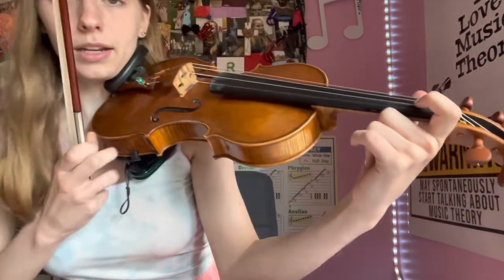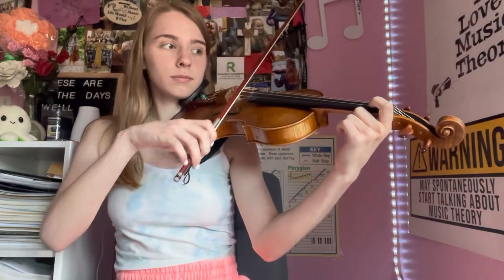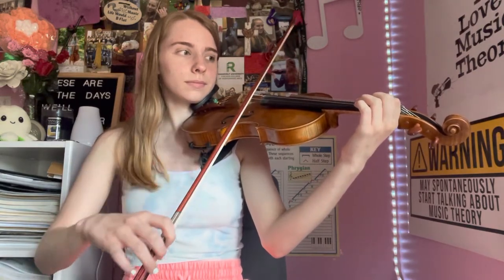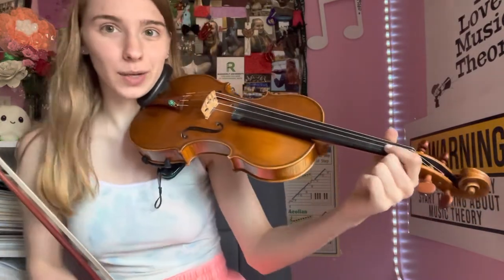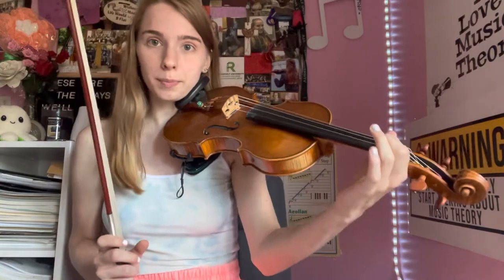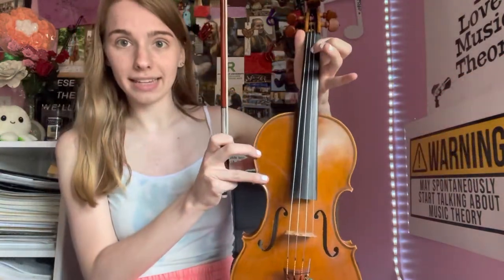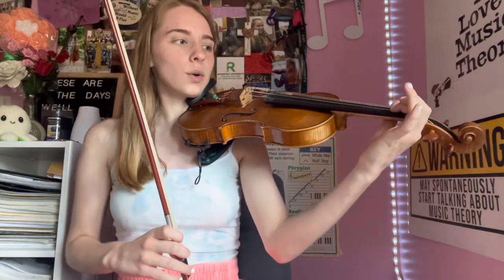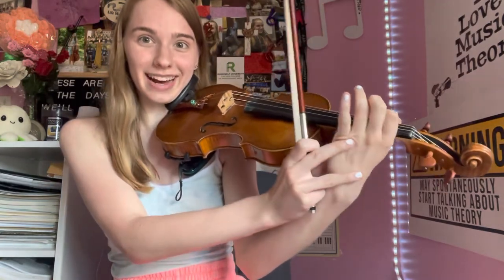Simon Fischer 4 Vibrato exercises